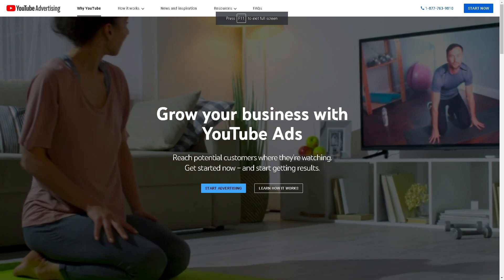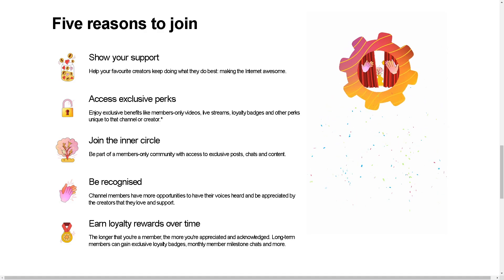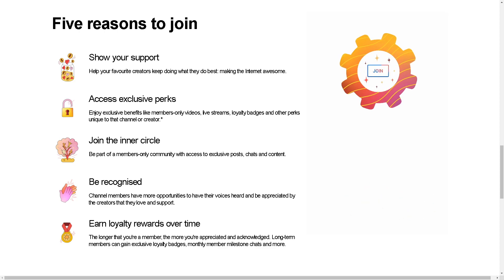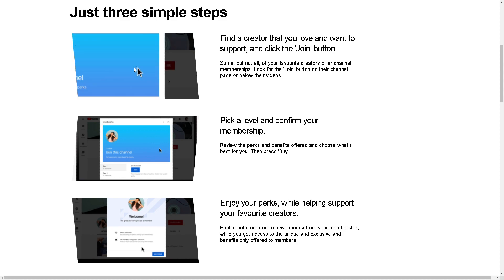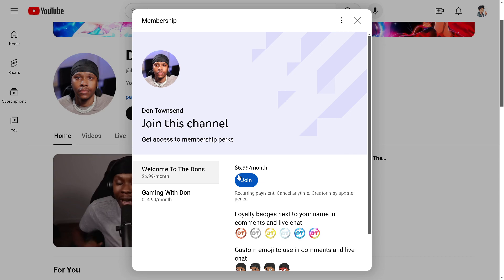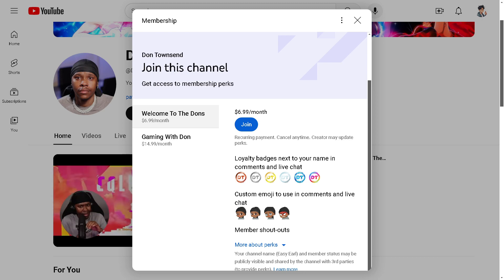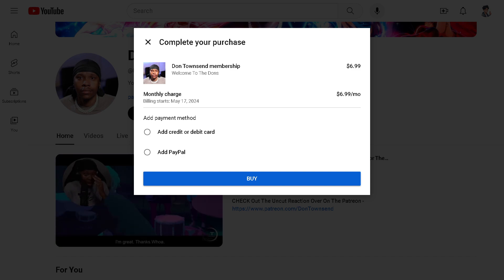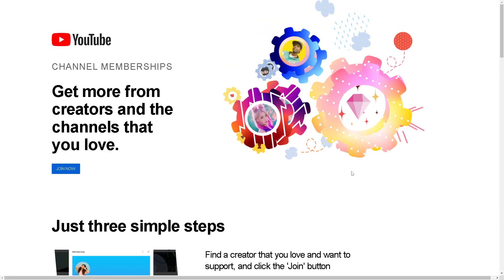How To Become A Paying Member Of A YouTube Channel (Full 2024 Guide)